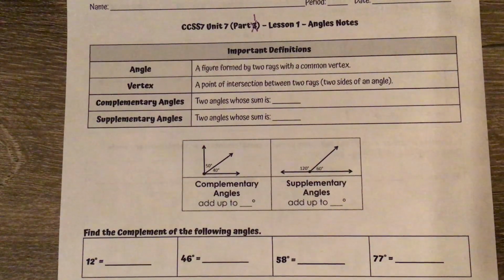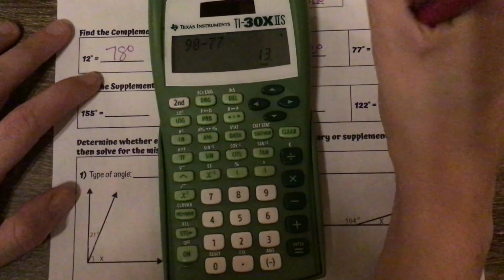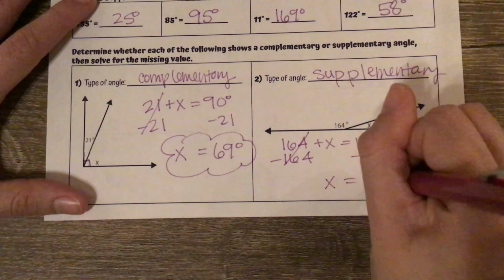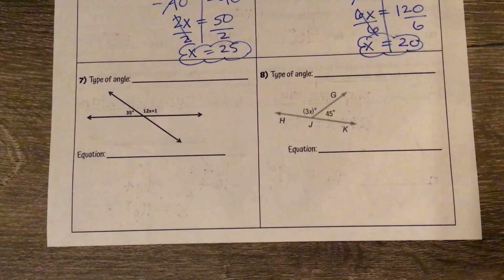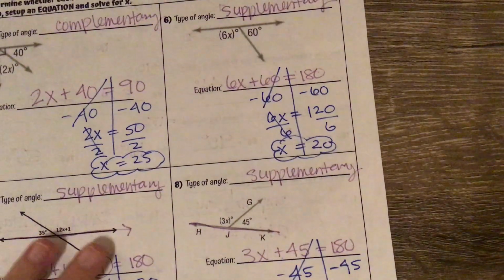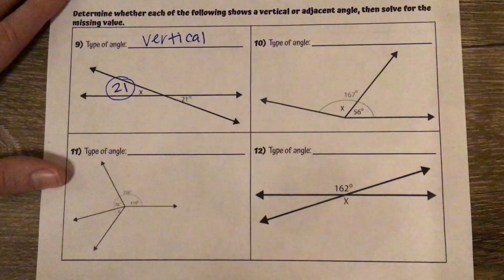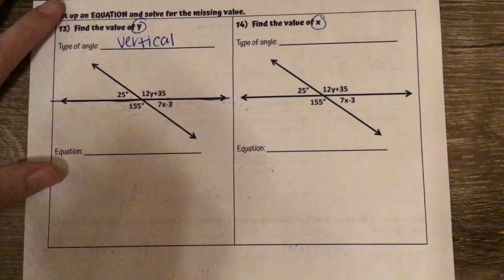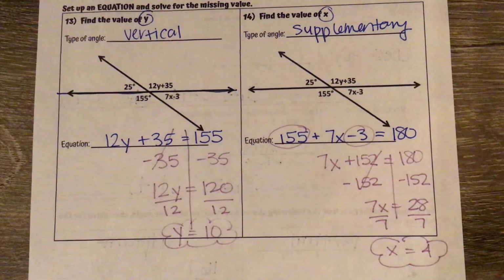CCSS7 – Unit 1 (part 1) – Lesson 1 – Angles Notes